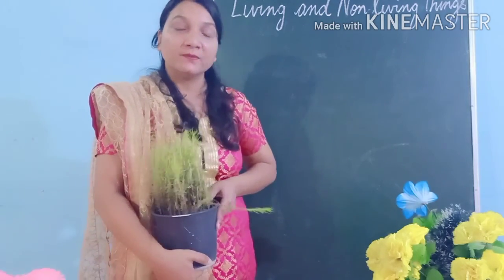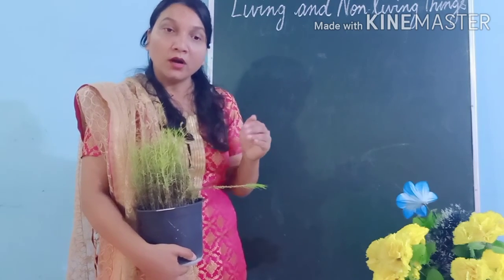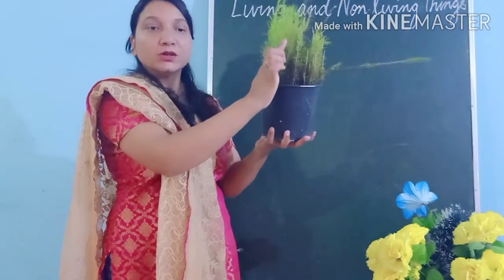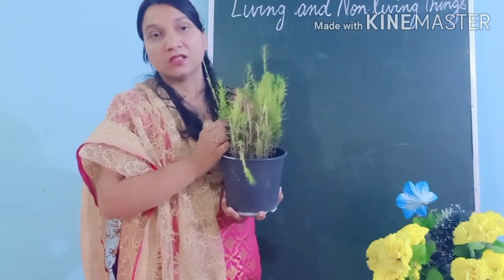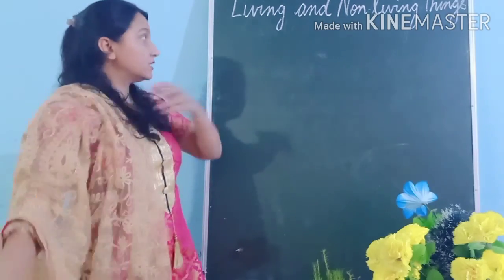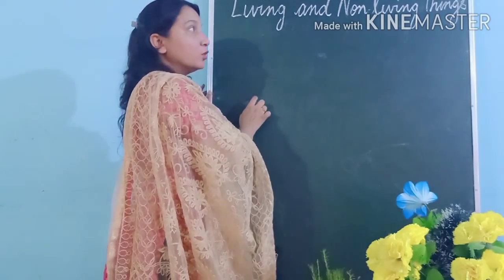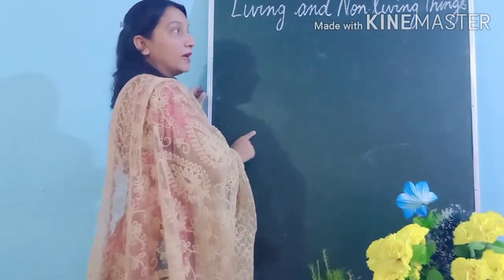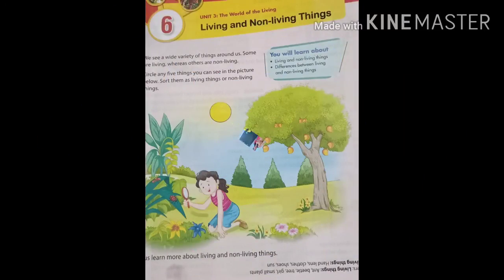Living and Non-living things ( Sub: Science)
Educator : Roseline Sonwani